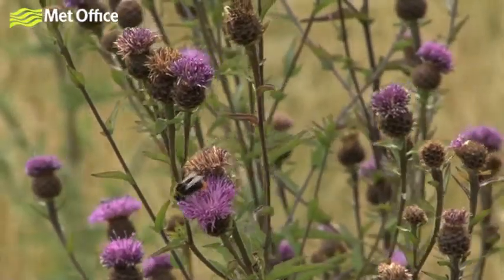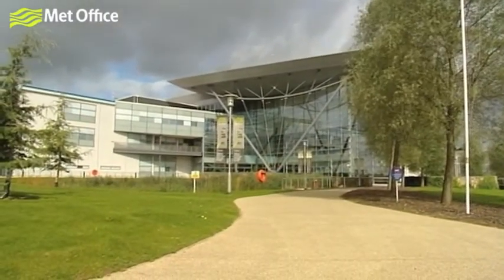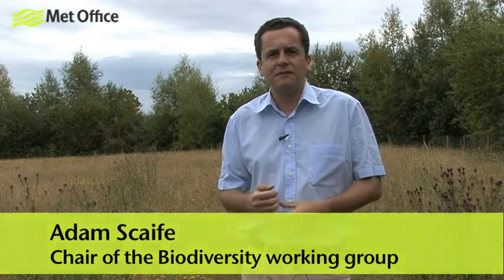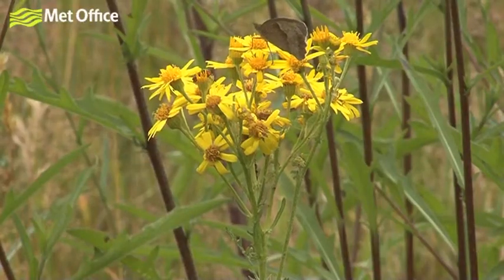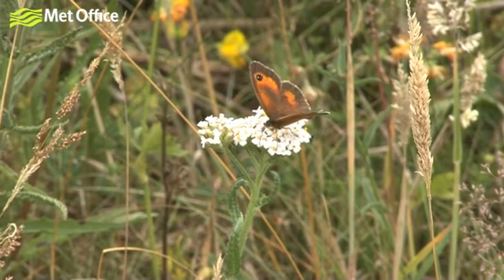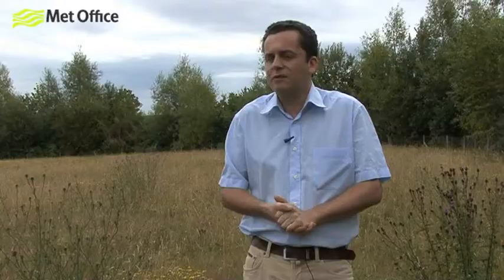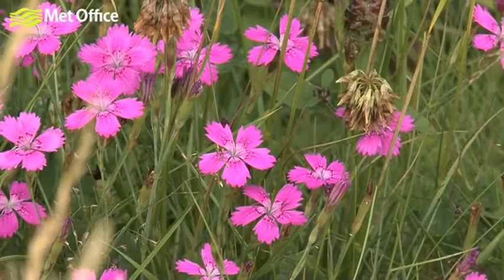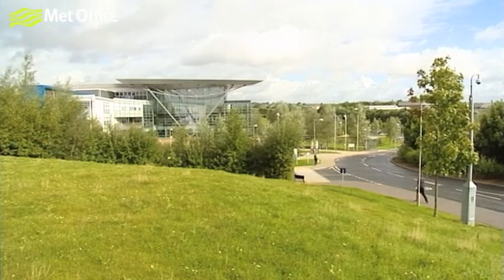Promoting biodiversity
The Met Office has become one of only a handful of organisations to achieve the Wildlife Trusts Biodiversity Benchmark Award. Adam Scaife and Neal Pearce talk about why biodiversity is important and how the Met Office protects and promotes biodiversity.